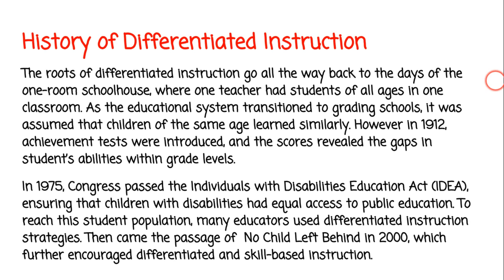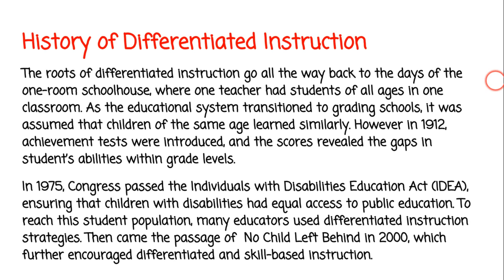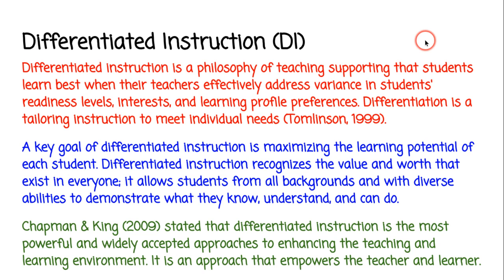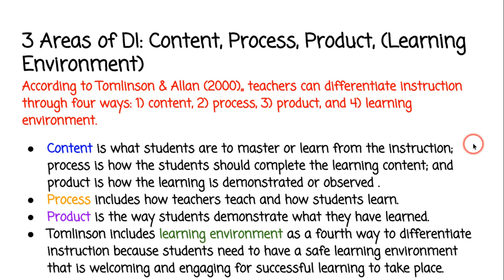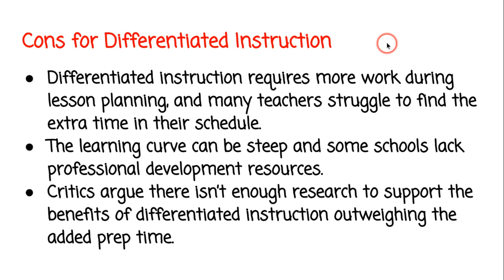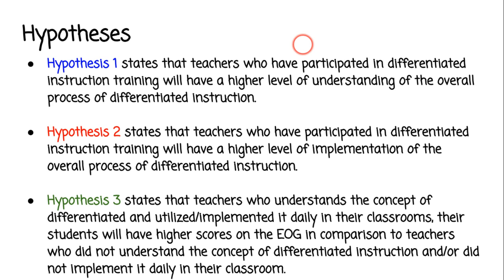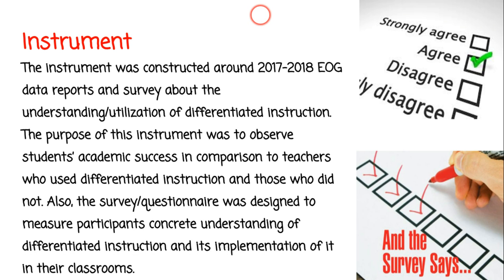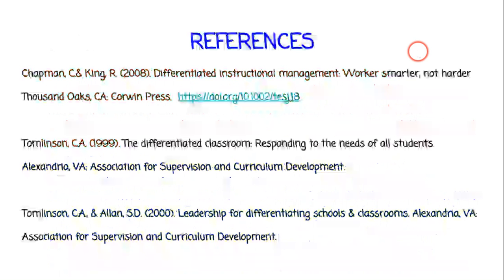Nov 6, 2018 7:30 PM